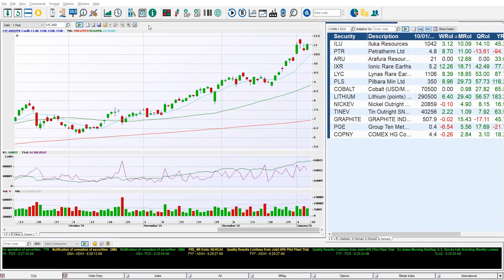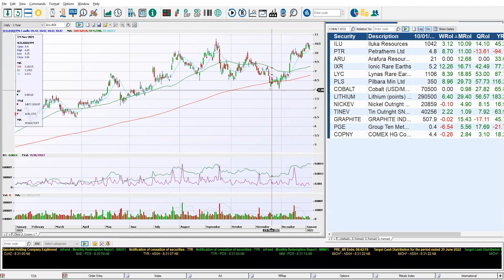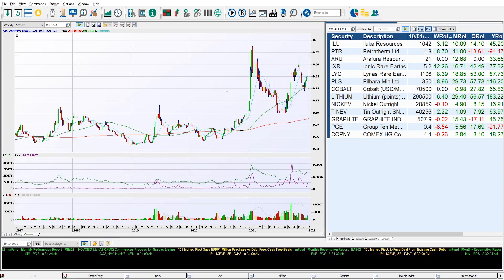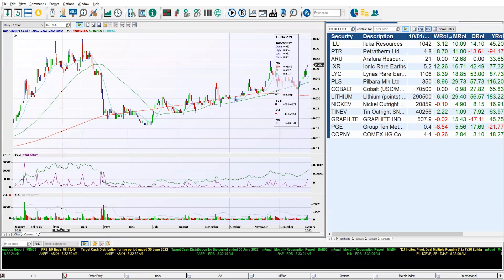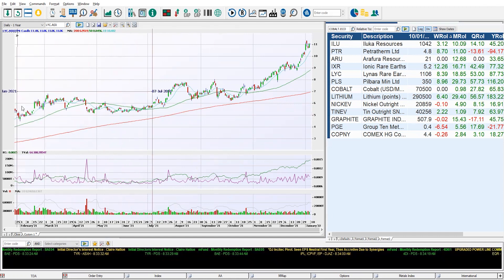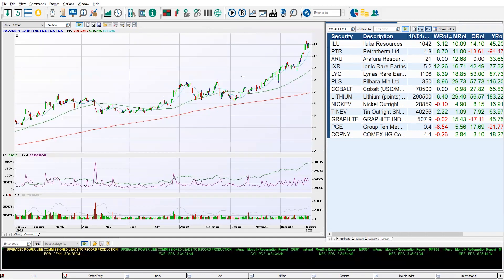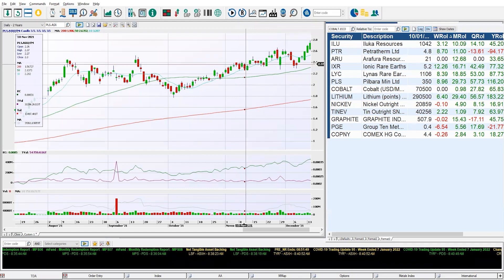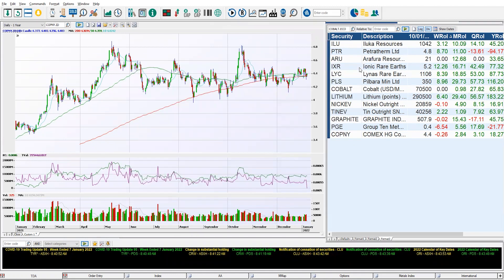Top 6 Rare Earth Stocks | PLS LYC IXR ARU PTR ILU | ASX Leaders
Rare Earth Elements (REE) stocks push up +10% to +29% over the month as renewed interest sees smaller stocks surge. The ASX Top 6 REE stocks are a mixture of the big names, well known to traders plus smaller names with exposure to the REE theme.

Shares in Play highlights the charts, breakout points and leading chart patterns for trading battery mineral stocks on the ASX

Trading Pocket Pivots from Gil Morales and Chris Kacher's extension of William O'Neil and his CAN SLIM trading methods used by Investors Business Daily:

Shares In Play reviews industries to see what's behind the strongest gainers on the market's leading themes. Diving into the industry and theme to find the Top 6 performers and assess the breakout point and charts behind these rallies. Most of these leaders create a Pocket Pivot before starting their rapid rallies and often the best rallies came from Volatility Contraction Patterns (VCP s).

FMP Surfaces the top trading shares on the ASX by combining two leading scanning and filtering tools. William O'Neil's Relative Strength Index (RS Index) and Mark Minervini's Volatility Contraction Pattern (VCP) are two of most highly regarded filtering methods to find the market's best trading shares. Applying these scans to the ASX to find a shortlist of trading shares to review.

ASX trading history shows that the strongest rallies have come from the Small-Cap miners, out-performing the larger caps that contribute to the theme help drive the market as the ASX200 reaches new highs. Investors Business Daily publish RS Index data for the US, although this data is harder to come by for the ASX. Finer Market Points looks at the best small-caps to understand their charting patterns, volume, timing, and gains to find Pocket Pivots, Volatility Contraction Patterns, Buyable Gap Ups, and High and Tight Flags along with RS Index and VCP scanning. These are used in conjunction with canslim (CAN SLIM) and Wyckoff theory.

Finer Market Points connects leading market themes with the best-performing companies for better trading. Finer Market Points is presented by Christopher Hall with Shares In Play looking at the best performing growth shares and ASX small caps riding the tailwind of the industry themes leading the market higher. The Hot stocks to trade now range from ASX 200 blue chips to small tech stocks and mining stocks with the strongest performances.

Start 0:00
Iluka Resources ILU ASX 1:23
Petratherm Ltd PTR ASX 3:01
Arafura Resources Ltd ARU ASX 3:43e
Ionic Rare Earths IXR ASX 5:22
Lynas Rare Earths LYC ASX 7:03
Pilbara Minerals Ltd PLS ASX 10:02
Global Market for Battery Minerals 12:05